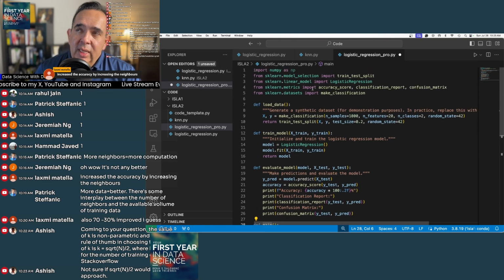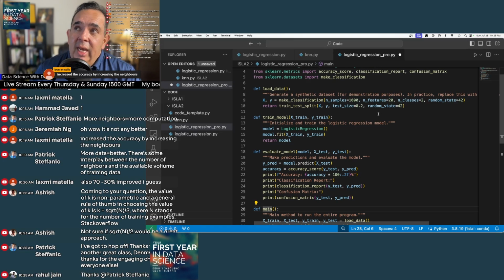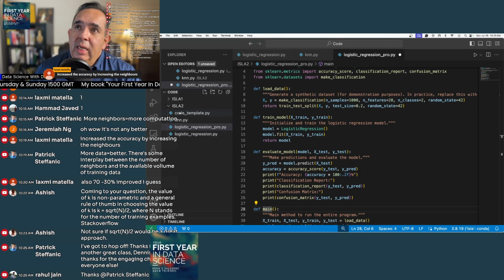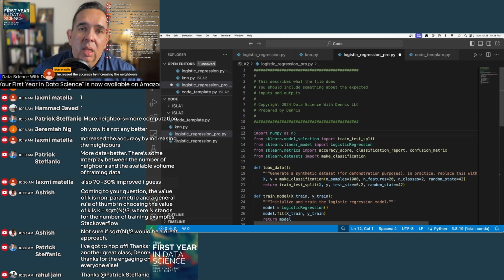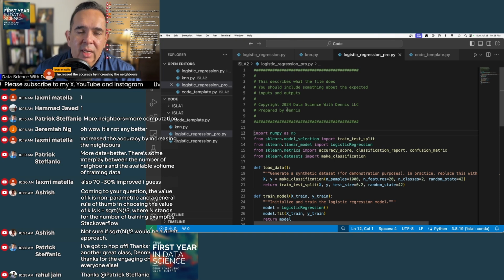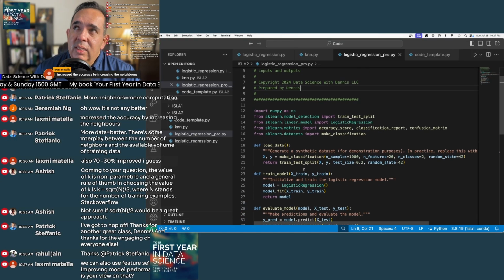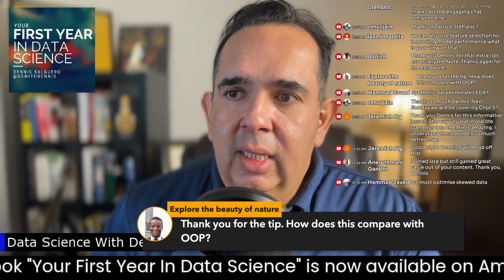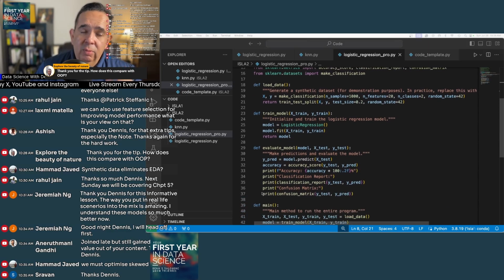Write Professional Data Science Code With A Chief Data Scientist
Here's a few ways I can help you:
Data Science books I recommend

datasciencewithdennis dswithdennis datascience datascientist machinelearning generativeai deeplearning pythoninterviewquestions ai ainews aiml ml datascienceinterview pythonfordatascience I am happy to spend 1-on-1 time with you. I do all work myself, I do not sub-contract out any of my clients.